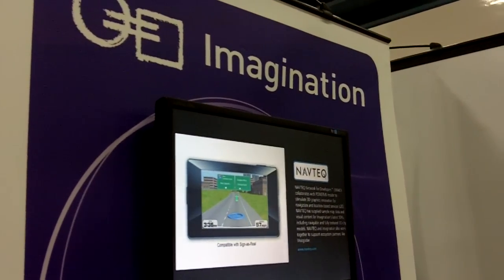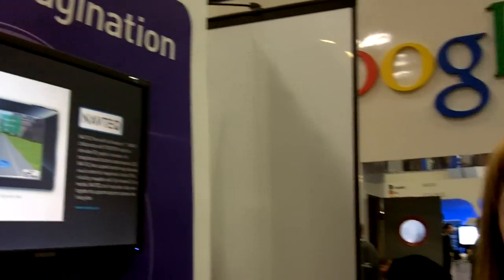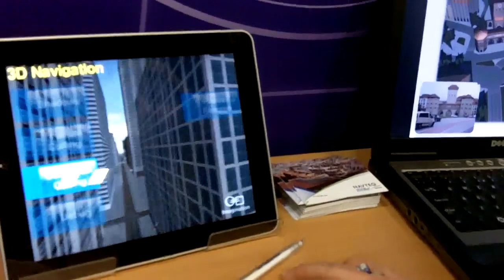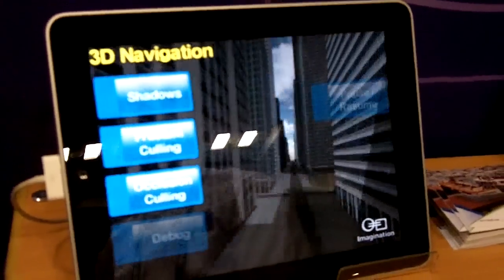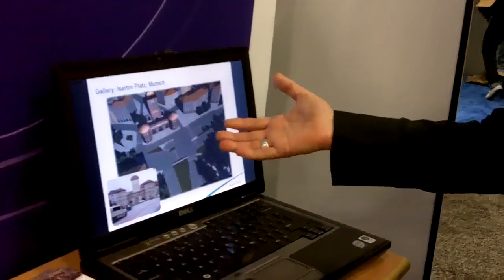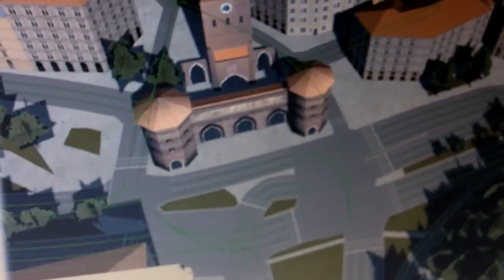GDC: Navteq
RCR Wireless editor Sylvie Barak interviews the company Navteq at GDC 2011.